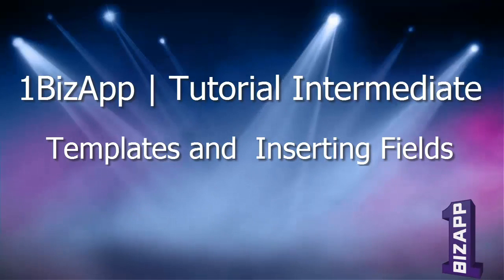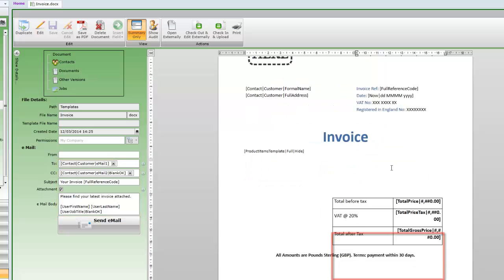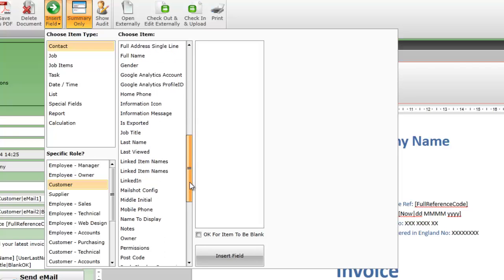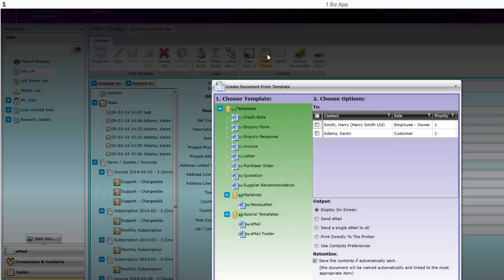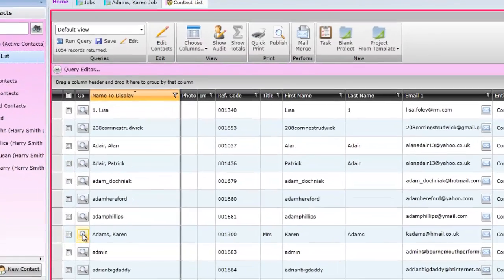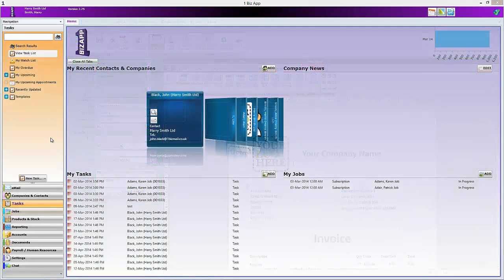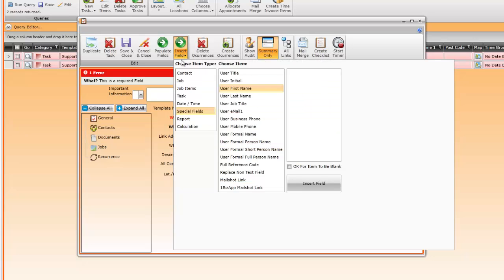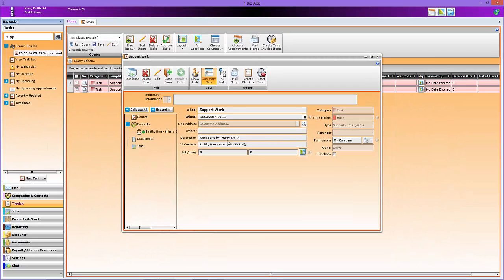1BizApp | Tutorial Intermediate | Templates and Inserting Fields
Inserting fields into templates and template editing